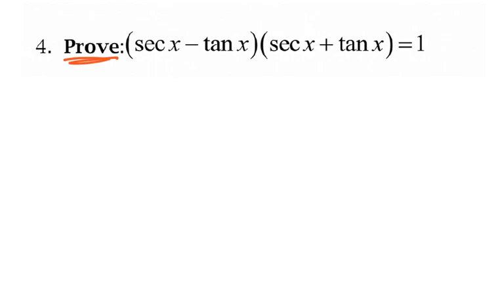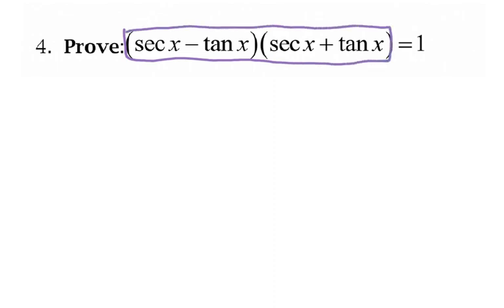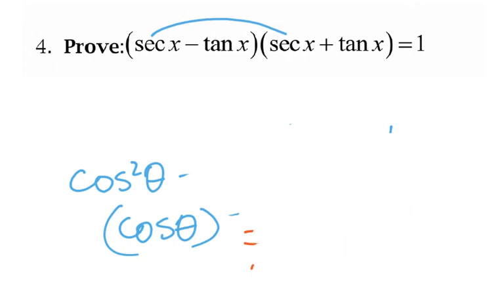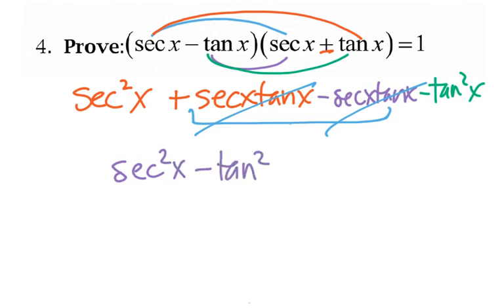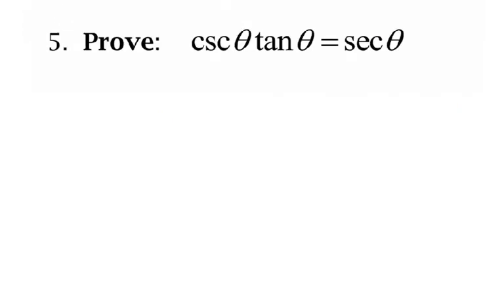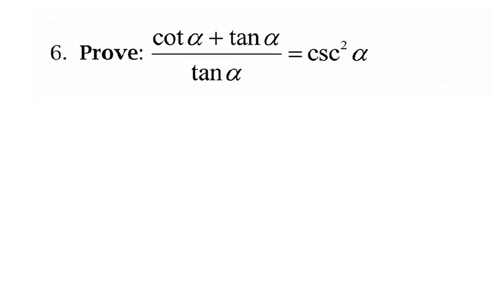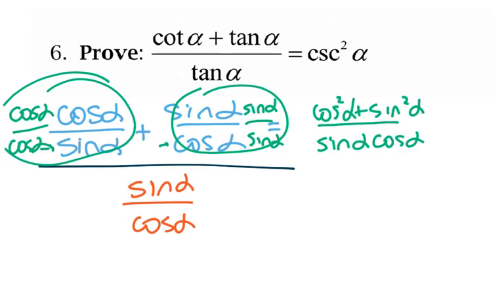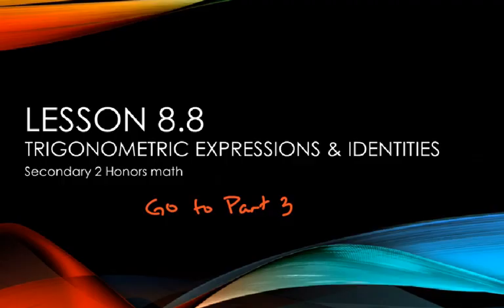SM2H Lesson 8 8 Part 2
Made specifically for Oak Canyon Jr High Secondary 2 Math Honors